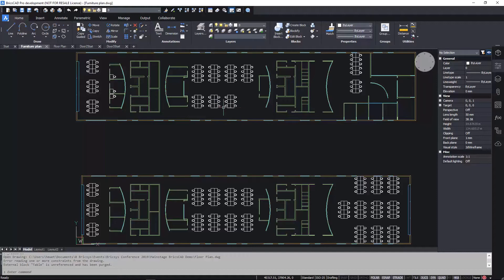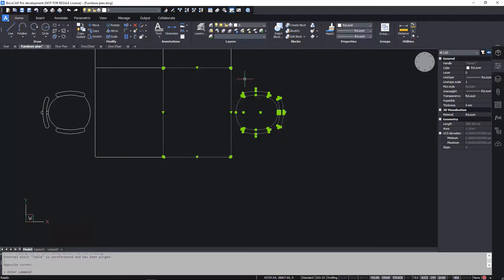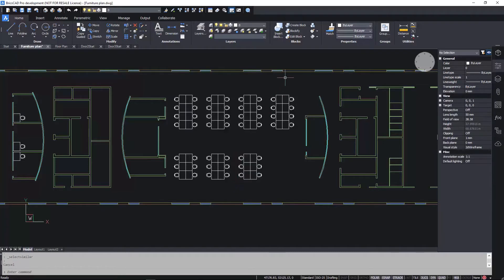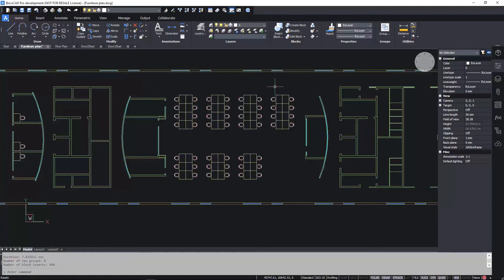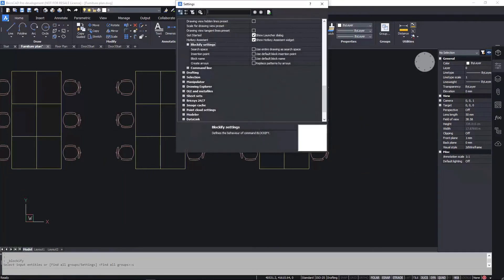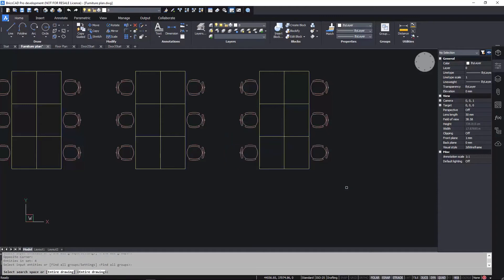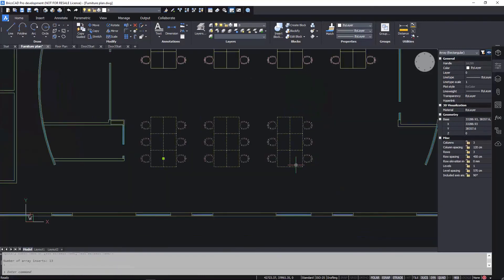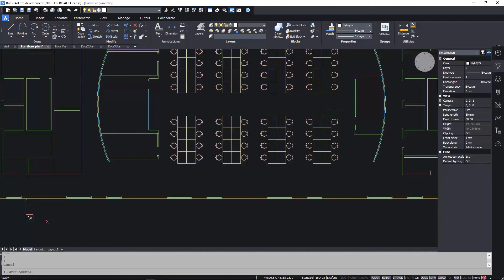How to automatically create blocks & reduce the size of DWG files with Blockify - BricsCAD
Learn how to use the Blockify tool, improved for BricsCAD V20 to search a drawing and automatically convert similar sets of geometry to blocks and arrays.